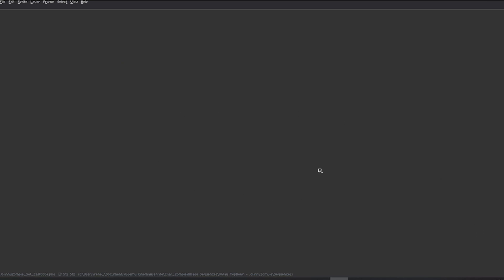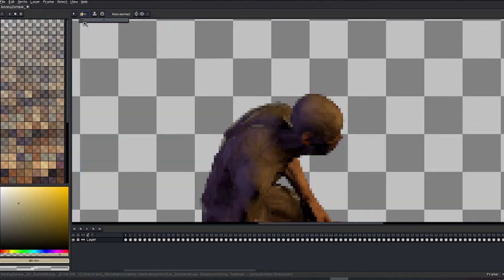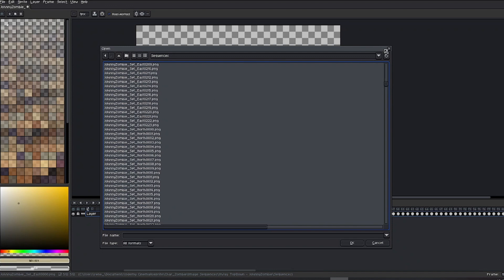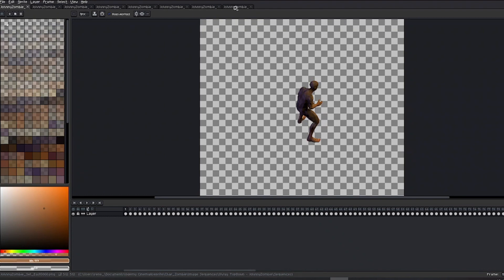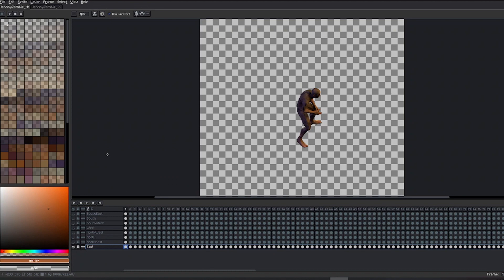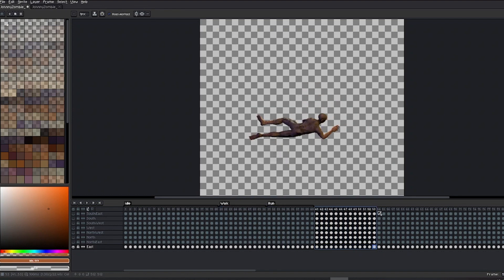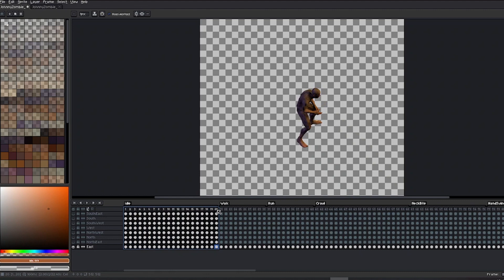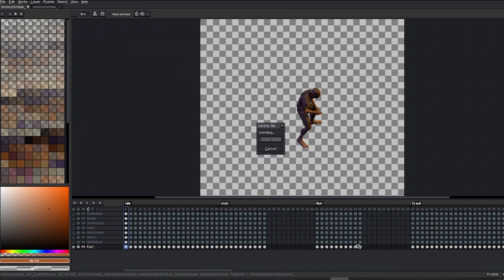8 · Pre-Render Sprites for 2D Video Games: Creating Sprite Sheets from Rendered Images 🎨👾🖼️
🎮🎨 In this lesson, I'll guide you through the process of combining your sequentially numbered images into a single sprite sheet file. Let's get started! 🖼️

🌟 Key Highlights:

    Opening Image Sequences: If you've rendered your animations with different camera angles, you'll have sequentially numbered images for each camera in a folder. Open the first image by double-clicking on it, and Aprite will ask if you want to open all the files belonging to this as an animation. Accept and wait for Aprite to load them in order on the timeline.

    Color Palette: On the left, you'll find a palette of 256 colors automatically extracted from the image. Organize the palette as needed. You can also observe the level of anti-aliasing applied to your render in detail against the transparent background.

    Efficient Functions: Familiarize yourself with Aprite's keyboard shortcuts to save time efficiently. Functions include creating empty frames and creating tags on the timeline, allowing you to organize your animation into segments that you can rename as you like.

    Combining Sequences: If you've rendered animations with different camera orientations, open the sequences and combine them into a single file. Use your file explorer's search functions to filter and locate the beginning of each rendered sequence, making the process more efficient.

    Customizing Tags: Create tags for each animation by selecting all the frames belonging to that animation and using the Frames menu to create a new tag. Assign it a name. Create custom keyboard shortcuts for tag creation to optimize your workflow.

    Adding Empty Frames: Depending on your Sprite sheet arrangement, you may need to add empty frames at the end of each animation. Use the "Create Empty Frames" function to reach your desired total frame count.

    Save Master File: Once all these steps are completed, save your master file in Aprite format outside the render folder for easy access later. Your project is now ready for the final step of outputting your Sprite sheets.

In the next lesson, we'll explore how to generate Sprite sheets from your prepared project, getting you closer to integrating your animations into your preferred game engine. 🚀